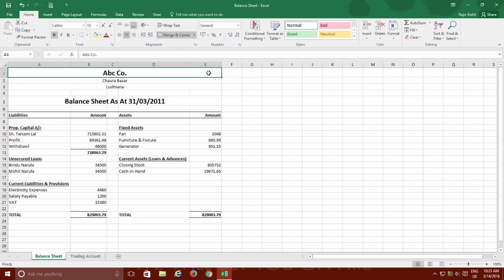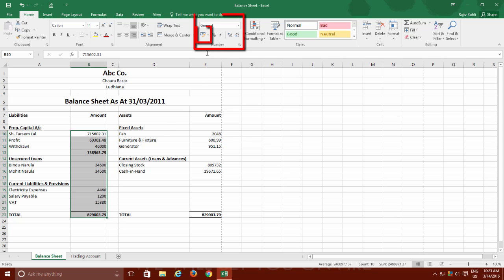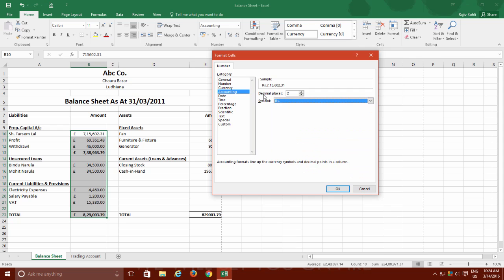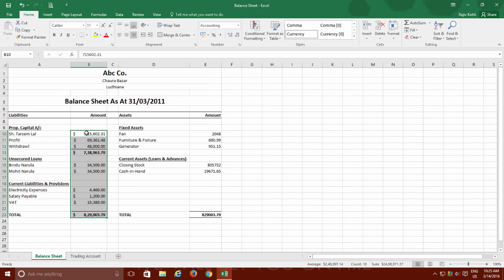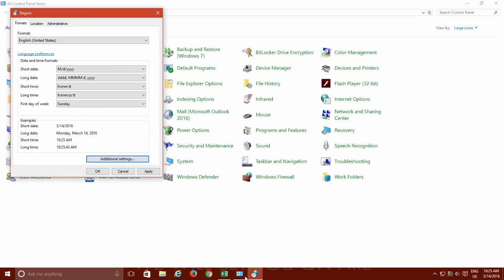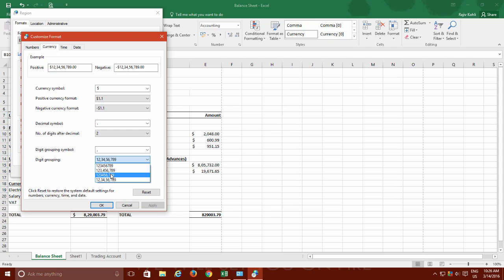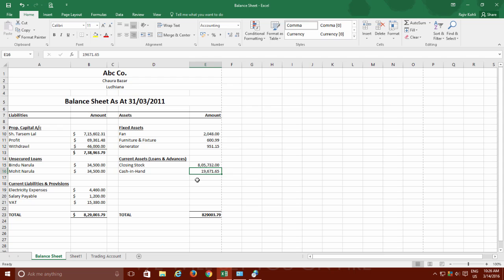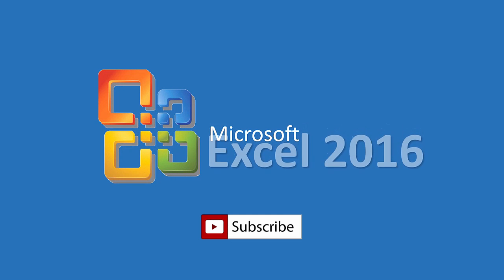How to Format Numbers as Currency in Microsoft Excel Tutorial - Lesson 37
In this Microsoft Excel Tutorial Video, you will learn that how you can format numbers as currency. You will also learn to configure various default numbers and currency settings so that you don't have to reconfigure everything from scratch for every new excel worksheet.

First, we will configure currency settings using Excel Format Cells settings and then we will take the help of Windows - Control Panel - Region options to configure various default currency and number settings.